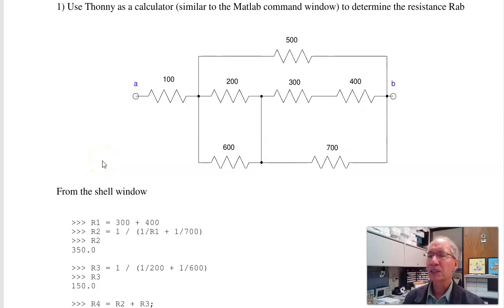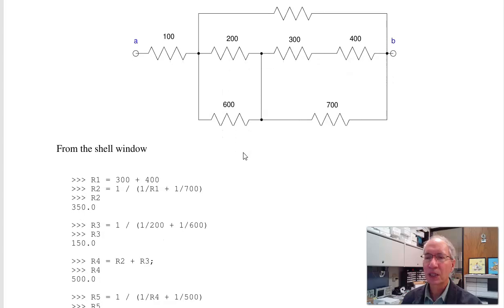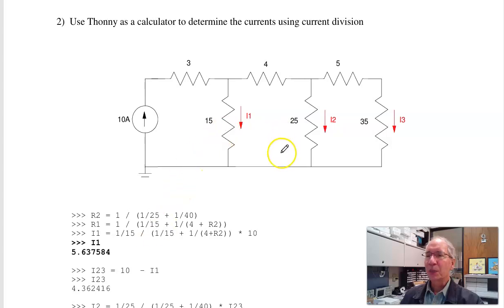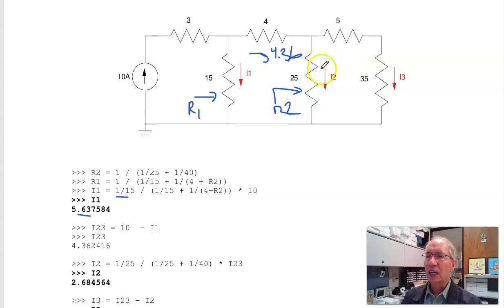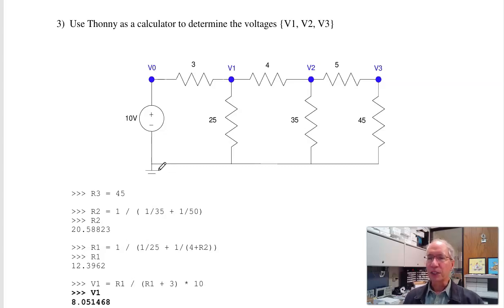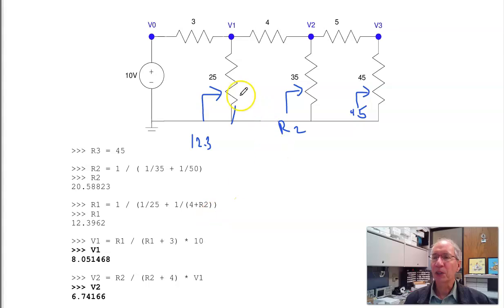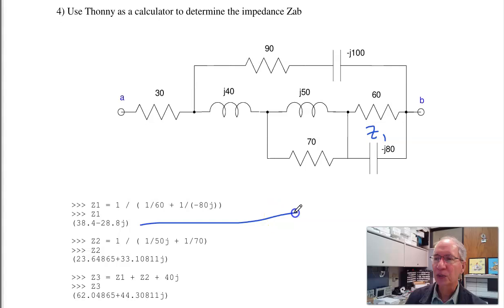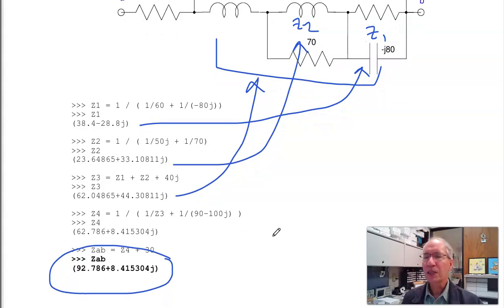ECE 476 Homework #1 (Fa25)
Solutions to homework set #1 for NDSU ECE 476/647 Advanced Embedded Systems (Thonny, Raspberry Pi Pico, using Python as a calculator).  Please visit Bison Academy for corresponding course syllabus, lectures, recorded letures, sample code, homework sets, and solutions.